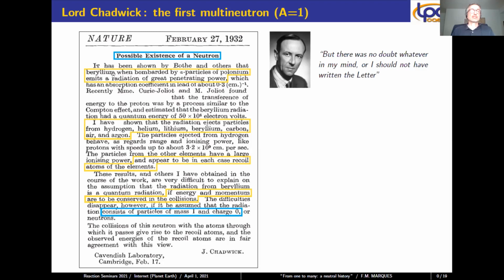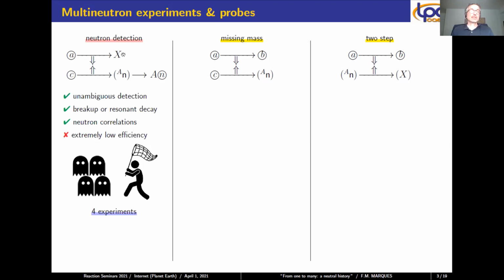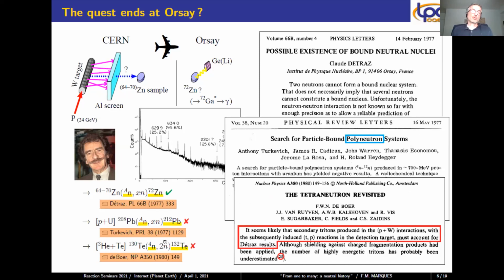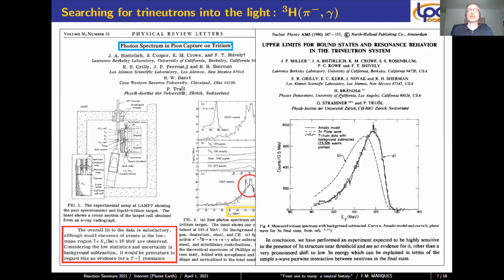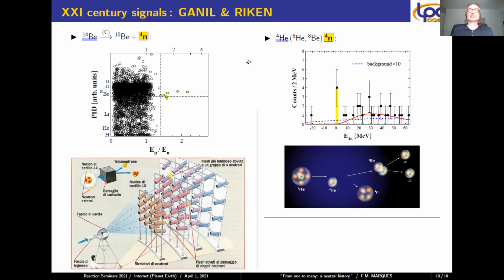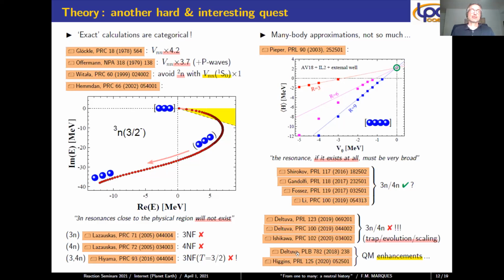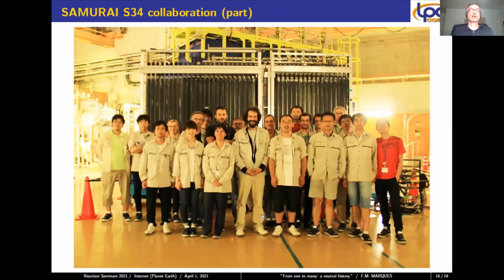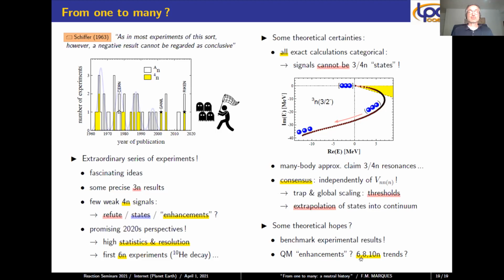From one to many: a neutral history